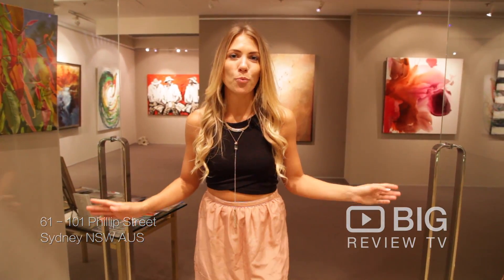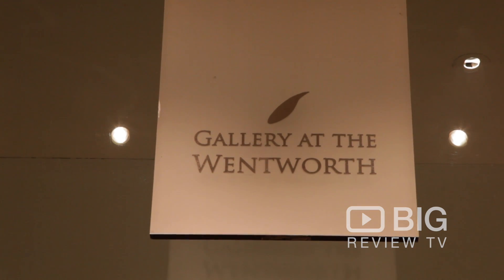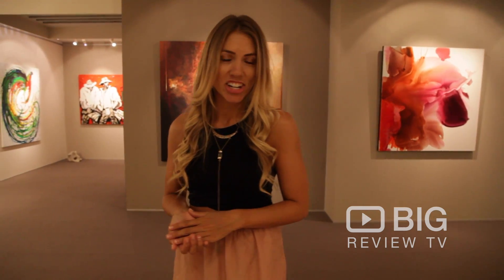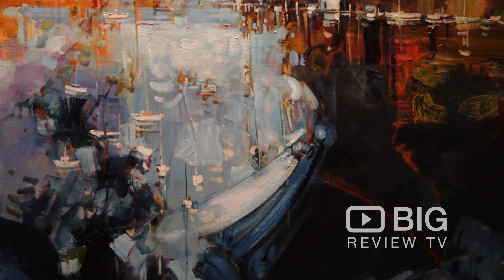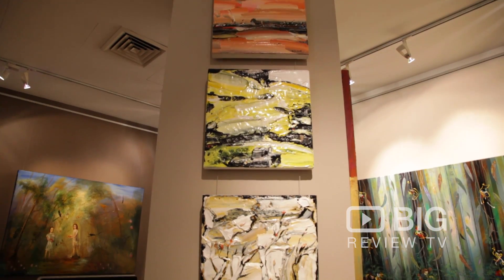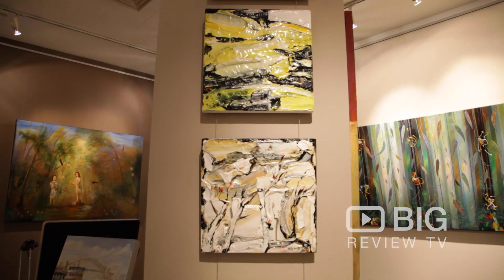Wentworth Gallery an Art Gallery in Sydney showcasing Artwork and Painting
There is no better, more affordable way in which to beautify and enrich your home and your life than with a well-selected piece of art! Here at Wentworth Galleries they offer beautiful piece of artwork and painting from the best visual artists in Sydney.

Wentworth Gallery
61 Phillip Street Sydney NSW Australia 2000